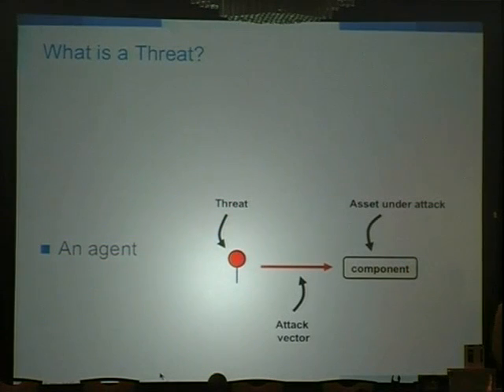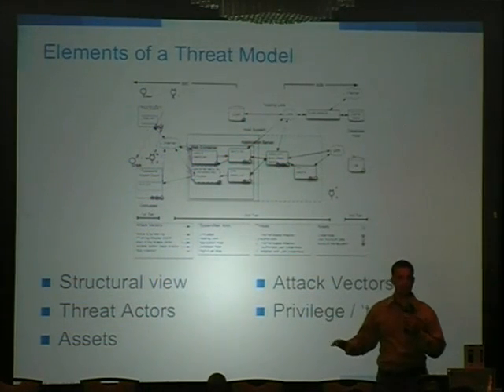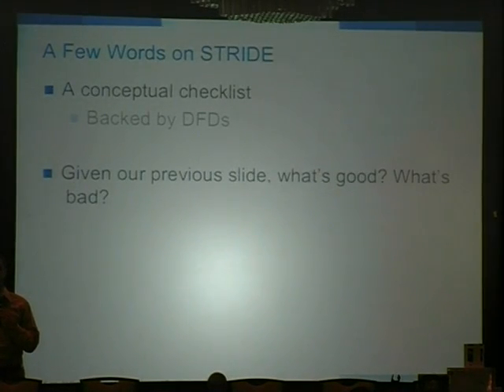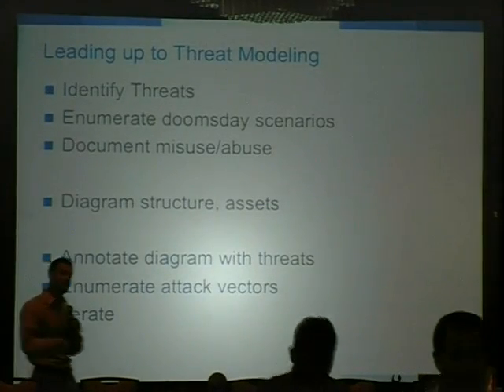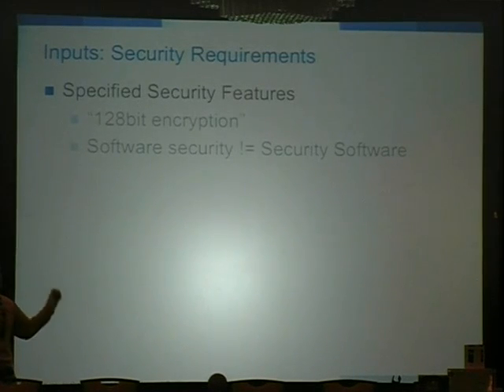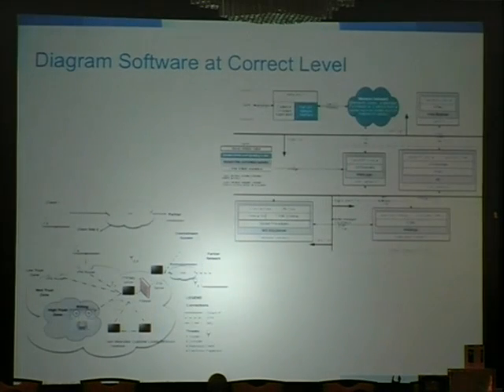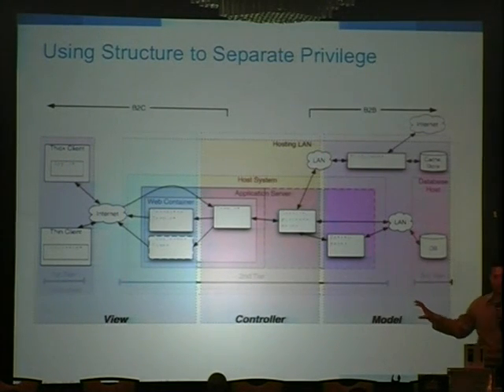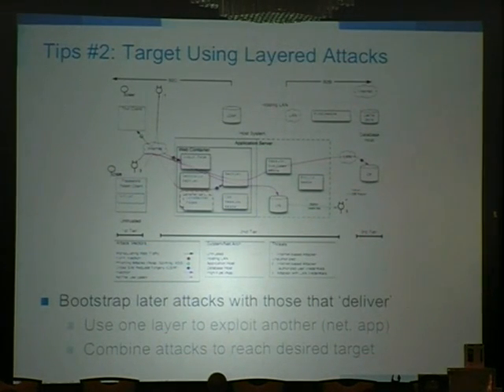Owasp5017 - John Steven - Practical Advanced Threat Modeling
Recorded at the Open Web Application Security Project NYC Conference on Sep 25, 2008 - Content produced Get Involved Today! --- PRACTICAL ADVANCED THREAT MODELING, with John Steven. In John's day-to-day life, he helps people understand how they can model security threats in such a way as to discover, understand and counteract those threats while designing the system architecture. John presents threat modeling through examples focusing on authentication, authorization and session management. John Steven is a Technical Director with Cigital, Inc. and a founding member of the company's Office of the CTO. His experience spans consulting, distributed systems architecture, operating systems, and software quality and security research. Mr. Steven holds a B.S. in Computer Engineering and an M.S. in Computer Science from Case Western Reserve University.